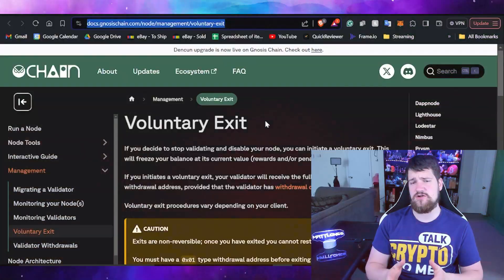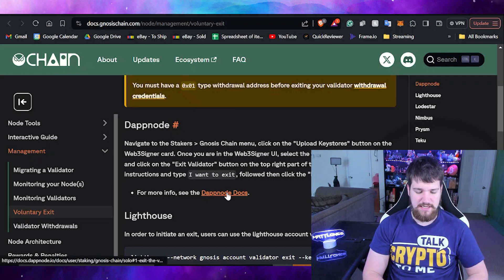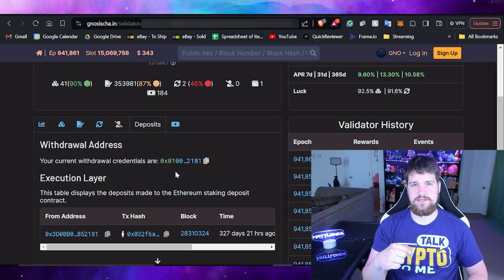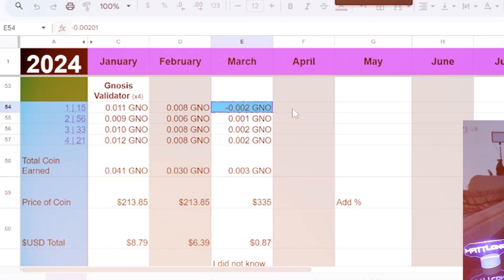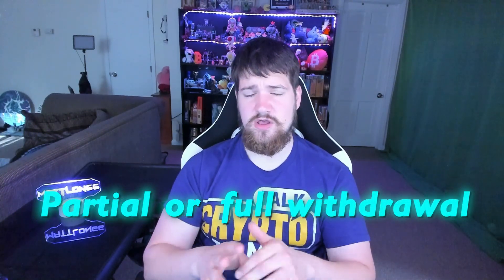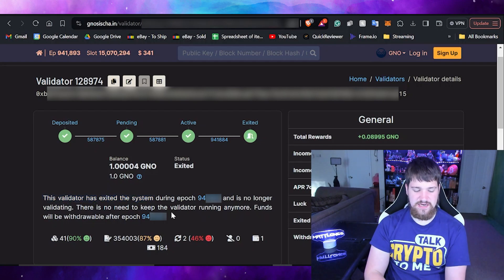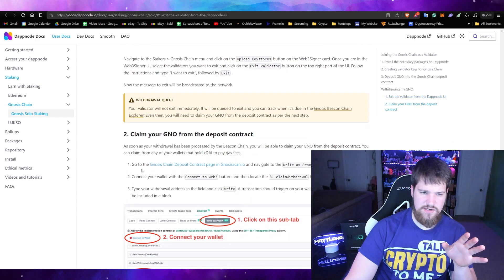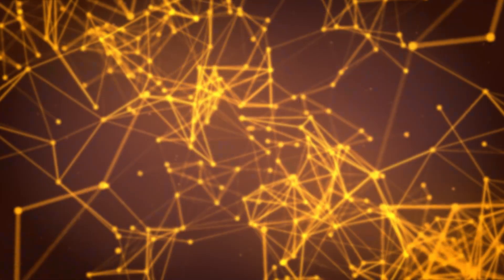How to Exit Your Gnosis Validator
💵 Anyone can run decentralized networks like ETH & BTC with their devices & earn rewards. Zero hassle, it just works!

Chapters:
00:00 Intro
00:57 Make sure to redeem your rewards
01:11 Prerequisites
01:35 How to check if you have a 0x01 type withdrawal address
03:11 Decide which node to exit
04:02 Exit your validator
04:35 What is a partial and full withdrawal?
05:01 Exit your validator
05:19 Track your validator's progress in exiting
06:25 Claim everything that was in your validator
07:29 Outro
08:07 Bloopers